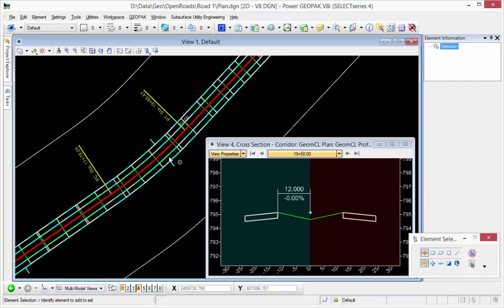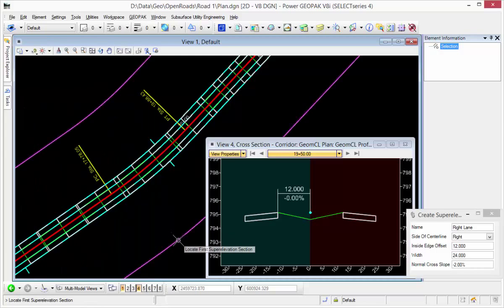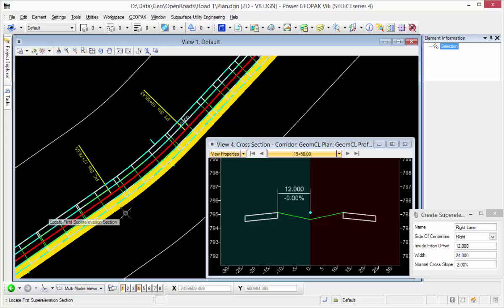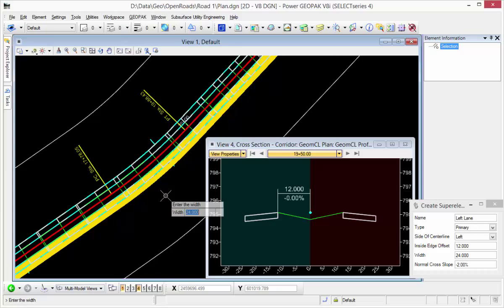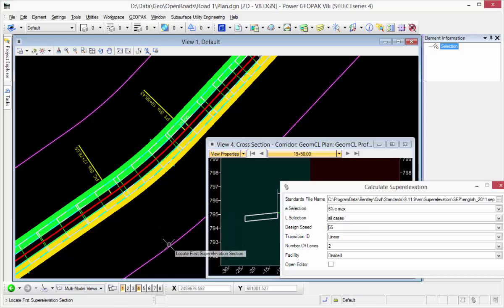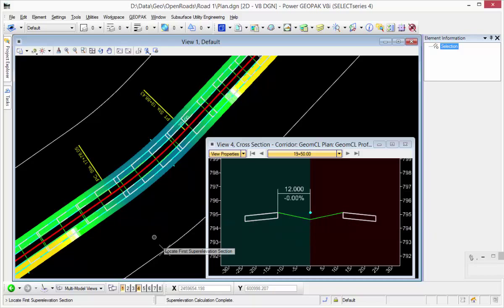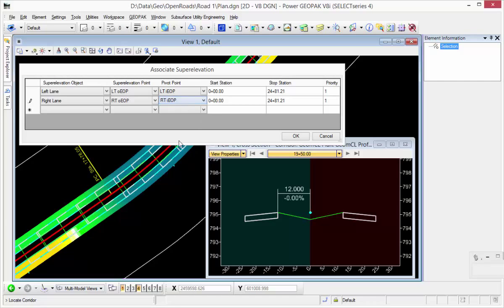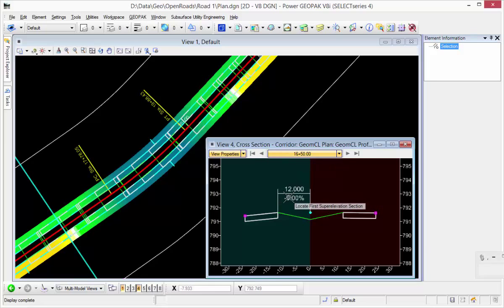Apply Superelevation at an offset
Apply Superelevation at an offset from the centerline